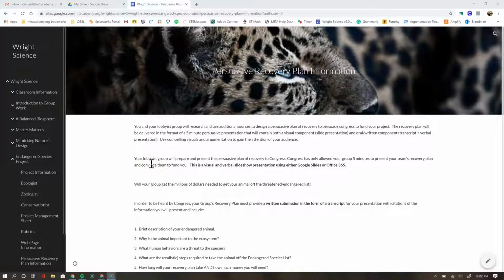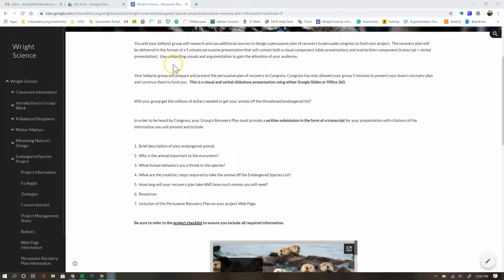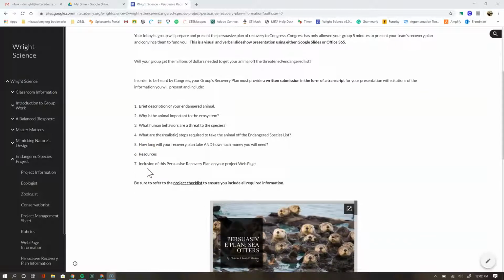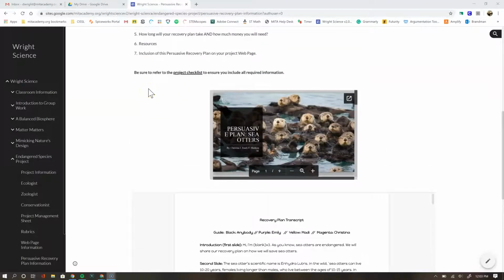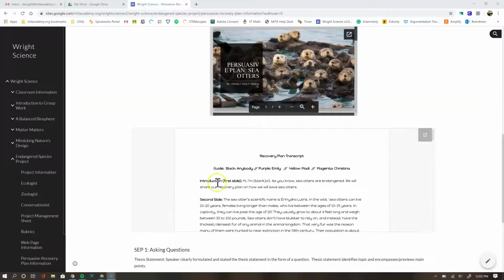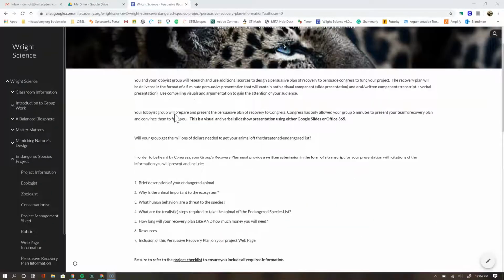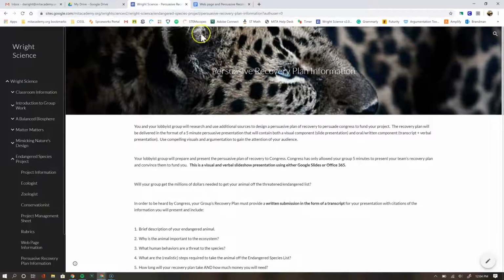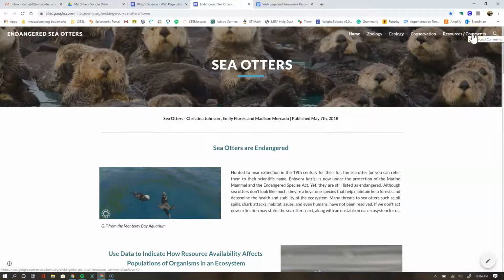Persuasive Recovery Plan